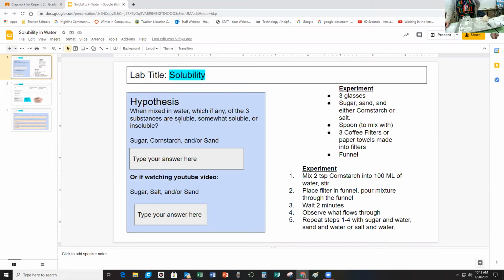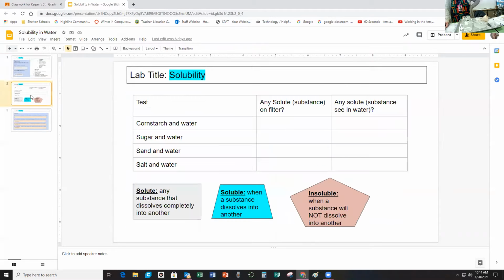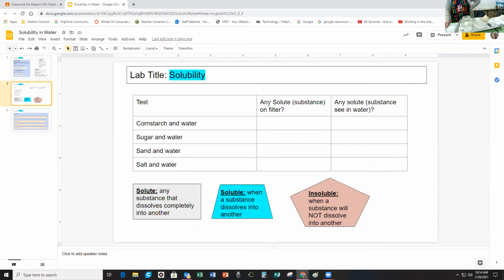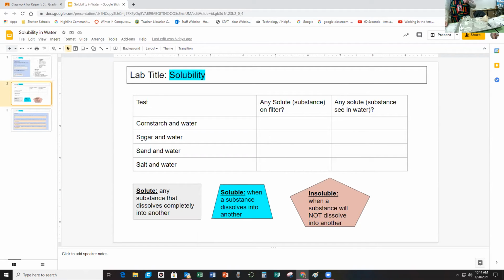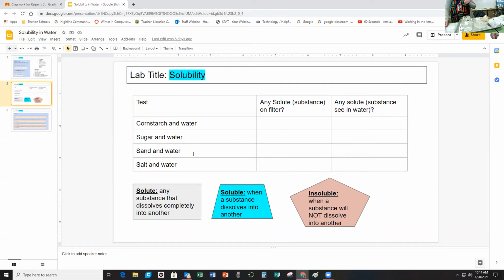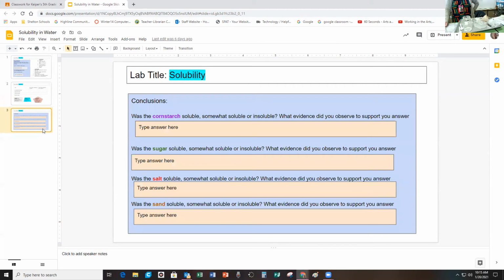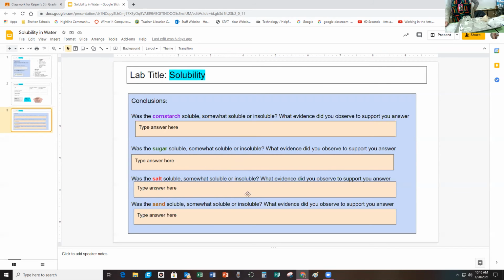Solubility in Water Lab Investigation for lesson 4.5